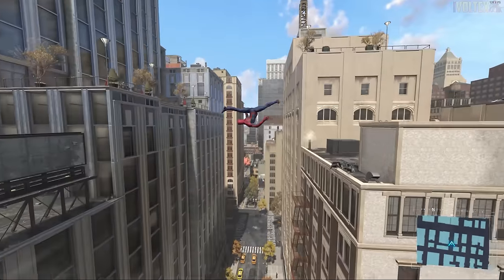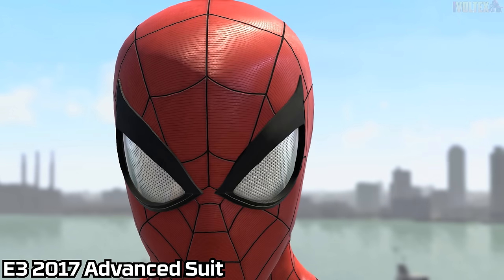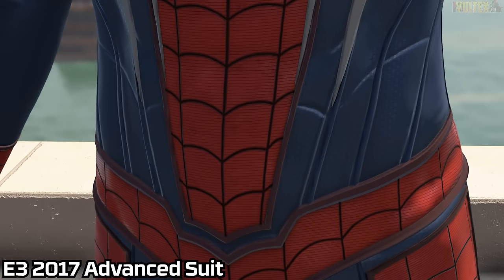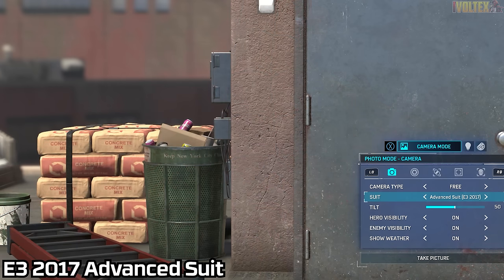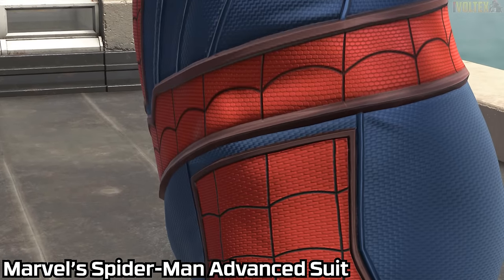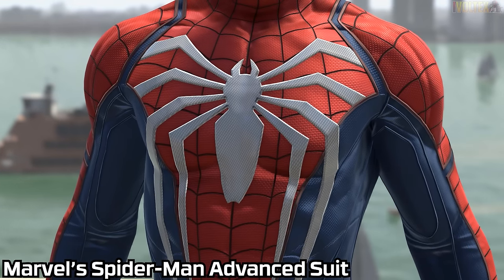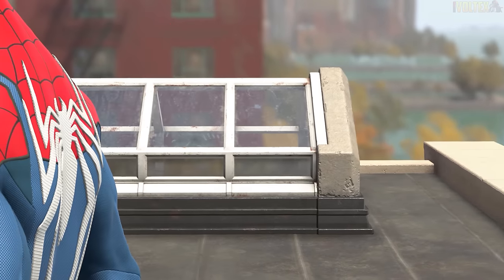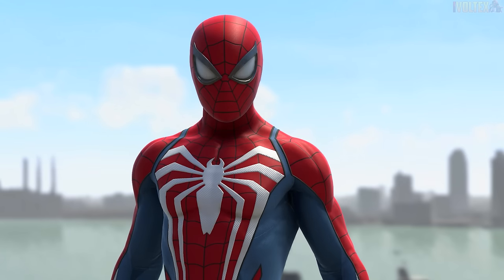Evolution of ADVANCED SUIT in Spider-Man Games 2016-2024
Video Title: Evolution of ADVANCED SUIT in Spider-Man Games 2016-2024

In this video I will be showing off the Evolution of the Advanced Suit from the Marvel's Spider-Man PS4, Remastered, Miles Morales & Marvel's Spider-Man 2 Games.

The Advanced Suits included in the evolution are: Advanced Suit Concept, Advanced Suit E3 2017, Regular Advanced Suit, Negative Advanced Suit, Anti Ock Advanced Suit, Armoured Advanced Suit and Advanced Suit MK.2

Timestamps:
00:00 01:39 Concept Art Advanced Suit Marvel's Spider-Man
01:40 05:21 E3 2017 Marvel's Spider-Man PS4 Advanced Suit
05:22 07:03 Marvel's Spider-Man PS4 Advanced Suit
07:04 08:12 Marvel's Spider-Man Remastered Negative Advanced Suit
08:13 10:02 Marvel's Spider-Man Remastered Anti Ock Advanced Suit
10:03 12:18  Marvel's Spider-Man Remastered Armored Advanced Suit
12:19 15:26 Marvel's Spider-Man 2 Advanced Suit 2.0

Marvel's Spider-Man 2 Advanced Suit 2.0 Mod by Nerfherder219